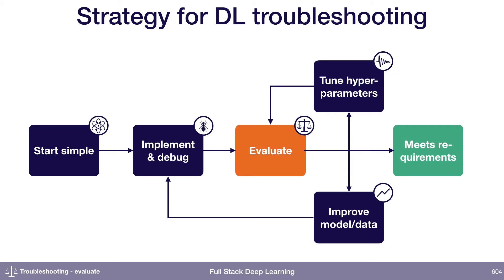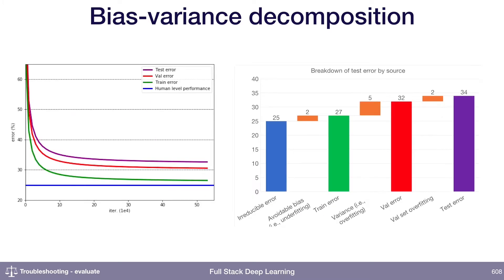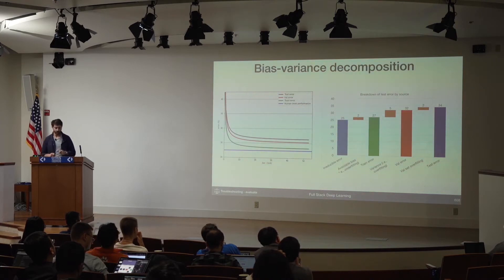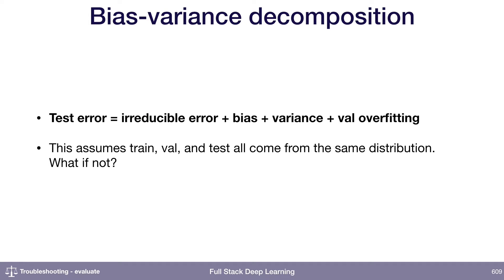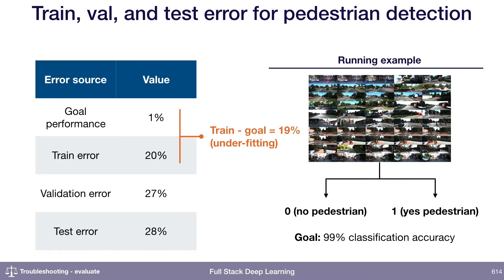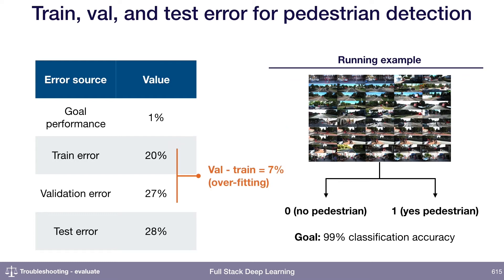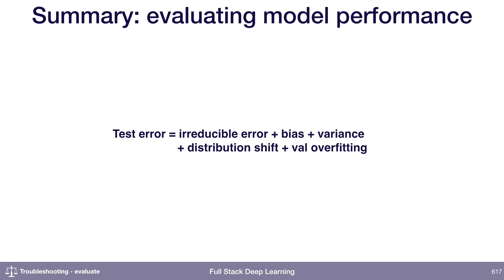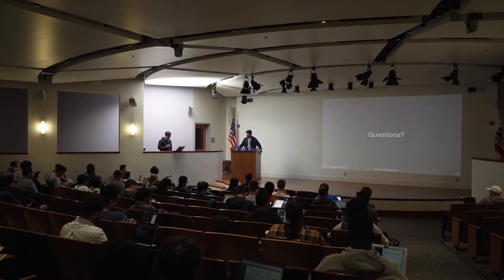Evaluate (4) - Troubleshooting - Full Stack Deep Learning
How to evaluate deep learning model?

Summary
- You want to apply the bias-variance decomposition concept here: Test error = irreducible error + bias + variance + validation overfitting.
- If the training, validation, and test sets come from different data distributions, then you should use 2 validation sets: one set sampled from the training distribution, and the other set sampled from the test distribution.